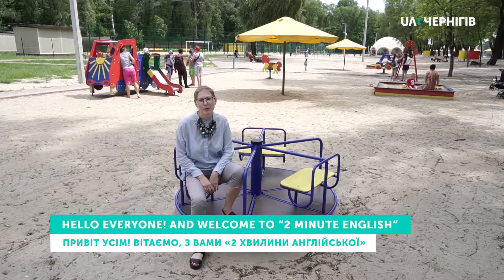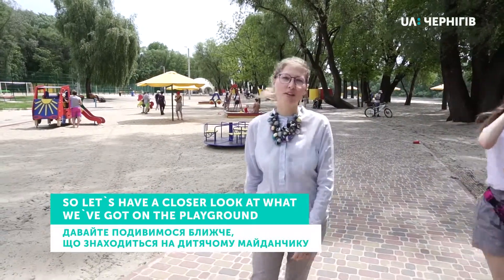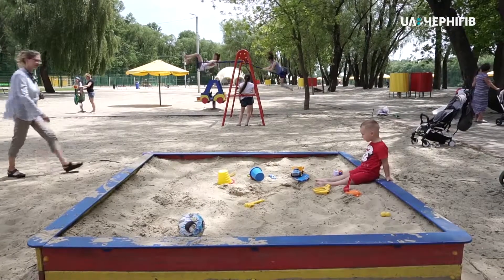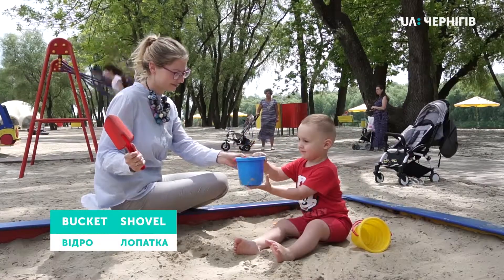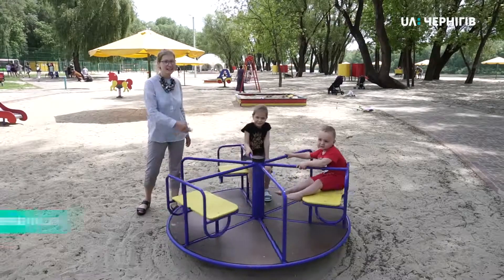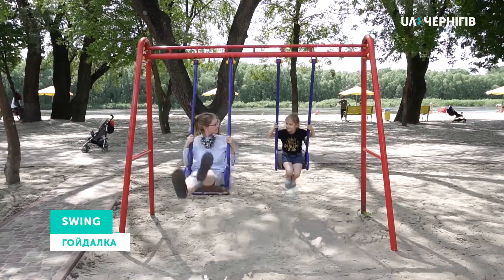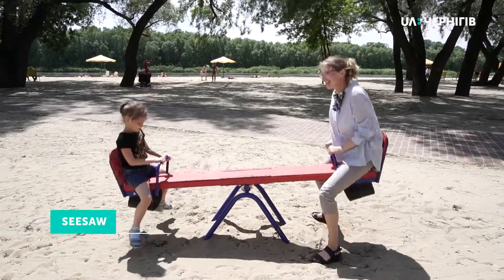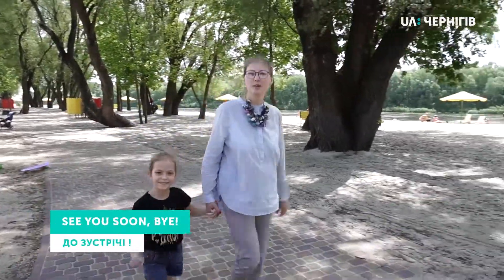"2 minute English". Дитячий майданчик. Ранок (30.05.19)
Вивчаємо англійську змалечку! Рубрика 2 мinute English побувала на дитячому майданчику.